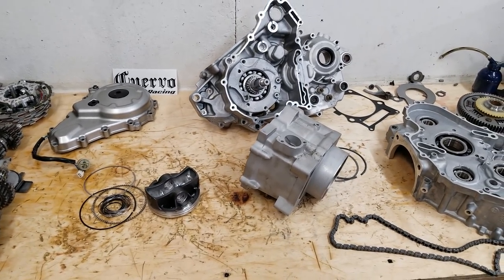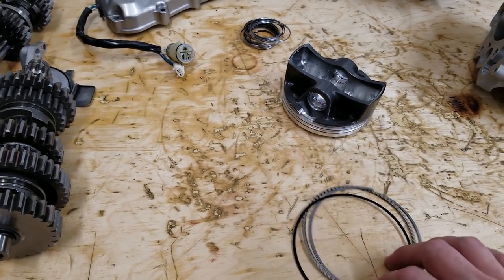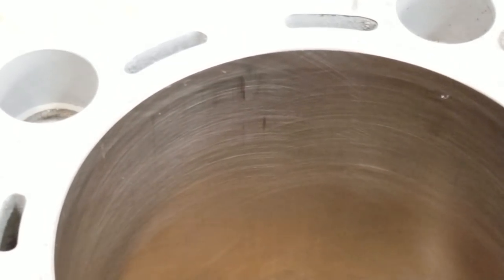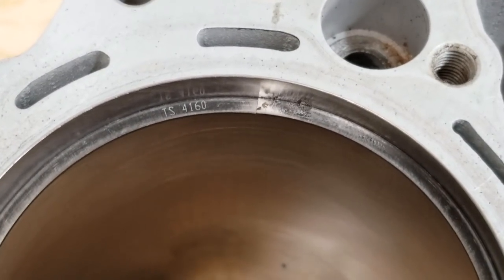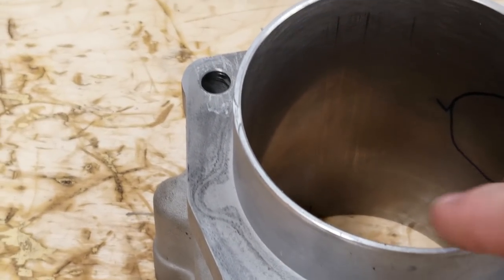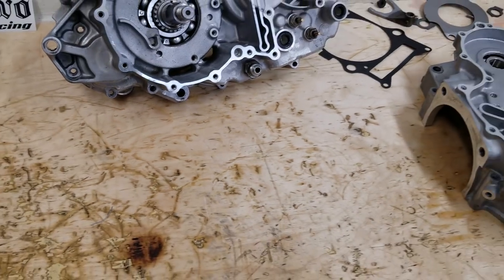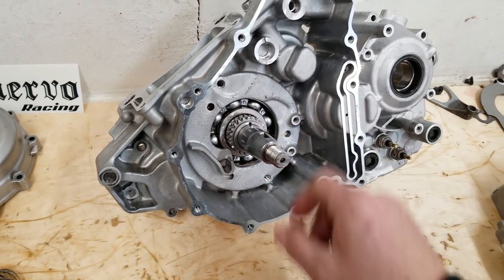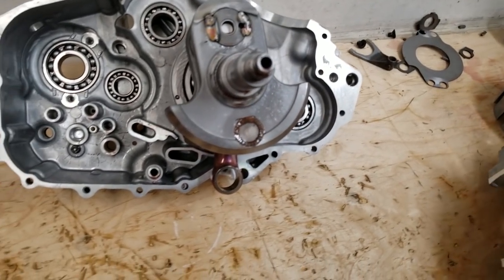Dealership Hatchet job Everything Wrong with this Engine! Part 1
Cuervo ATV Raptor 700 specialists